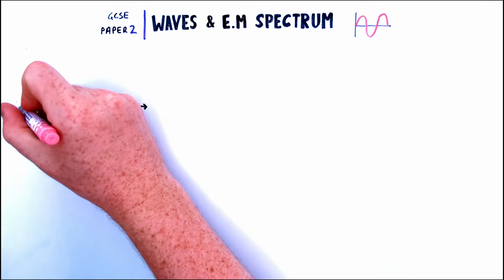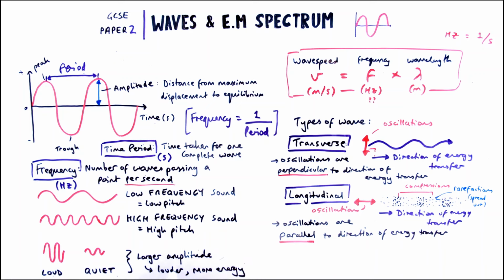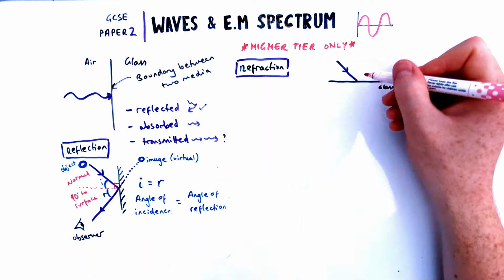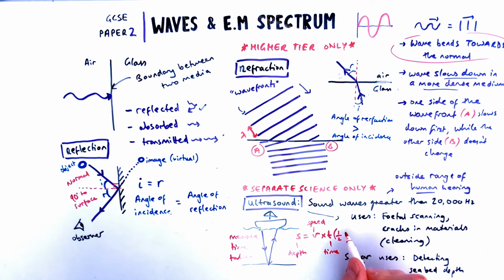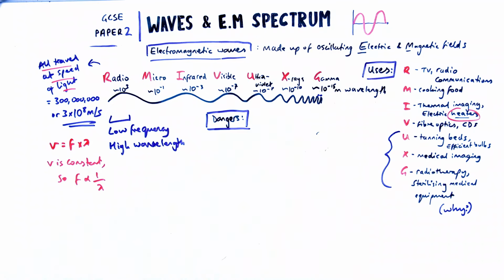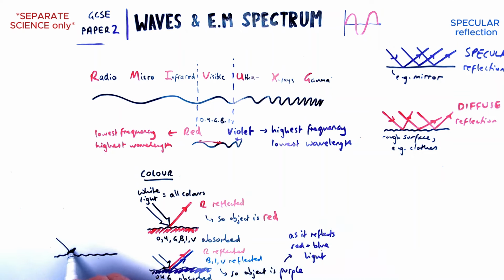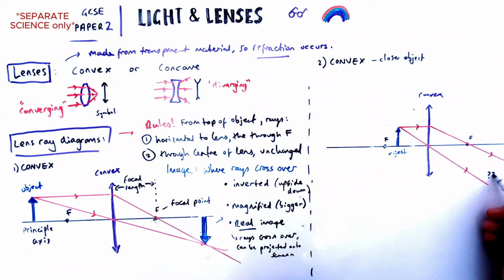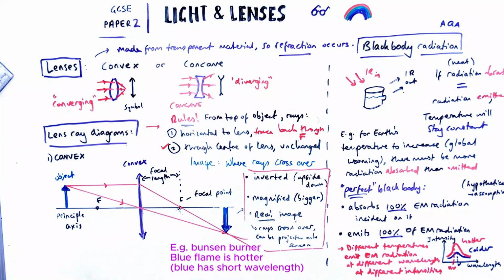Everything you need to know about WAVES! GCSE Physics Paper 2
How well do you know the topic of WAVES for GCSE Physics?
The video is long because there is plenty to learn, it's a big topic! Suitable for Combined & Separate, I point out content that is separate science only

00:00 Labelling a wave
00:57 Frequency
02:51 Wave equation
03:40 Transverse & Longitudinal
05:10 How sound waves travel
07:43 Reflection
09:23 Refraction (HT)
12:48 Ultrasound
14:40 Seismic waves
16:31 Electromagnetic waves
17:29 EM waves - uses & dangers
20:59 Radio waves (HT)
21:51 Colour (SEP only)
25:40 Lenses
26:30 Lens ray diagrams
31:06 Blackbody radiation